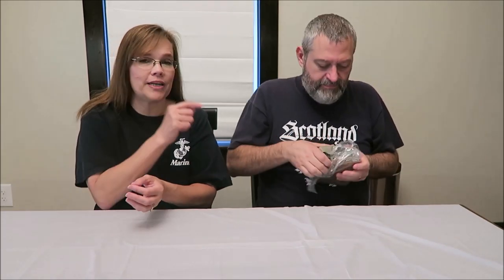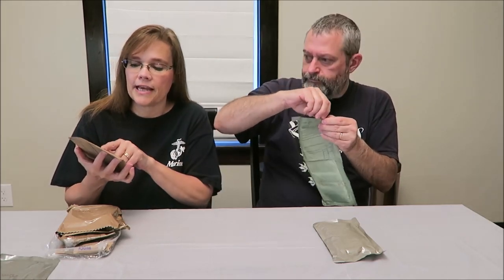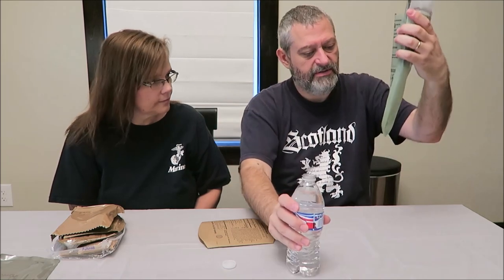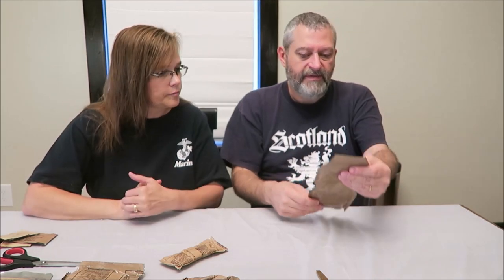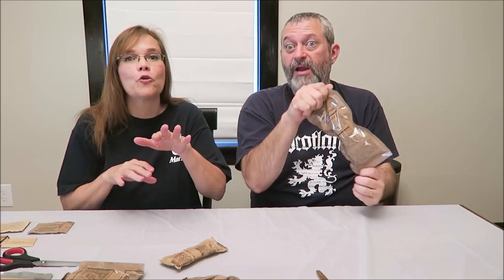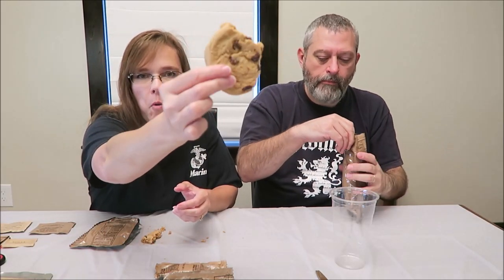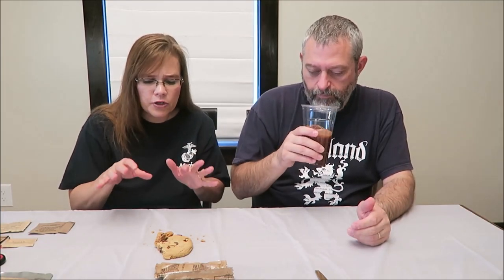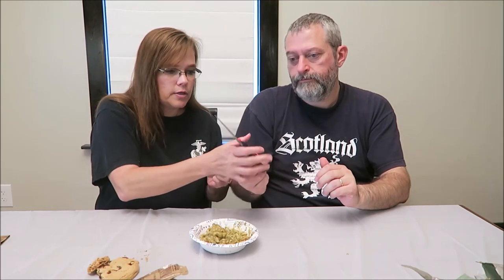US Military MRE Menu B #23 Chicken Pesto Pasta Review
In this video, we are reviewing a US Military MRE Surplus Meal. It was bought from Amazon
Menu #23
Chicken Pesto Pasta
Cherry Blueberry Cobbler
Cheese Spread with Jalapenos
Italian Bread Sticks
Chocolate Chip Cookie
Chocolate Protein Drink Powder
Accessory Packet A Spoon Flameless Ration Heater Bag, Hot Beverage   Paperboard Sleeve Paperboard Insert Card (as applicable)

ULTIMATE MRE Case A and Case B Bundle, 24 Meals with 2018 Inspection Date.